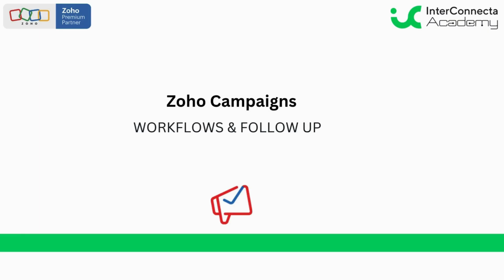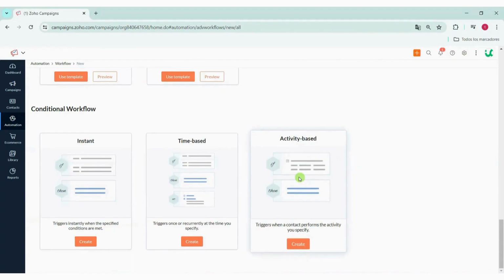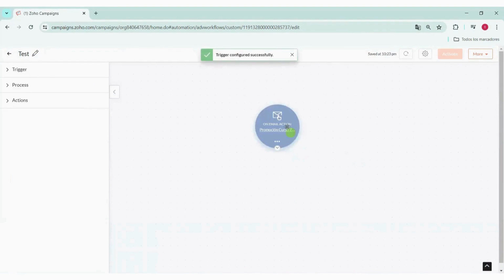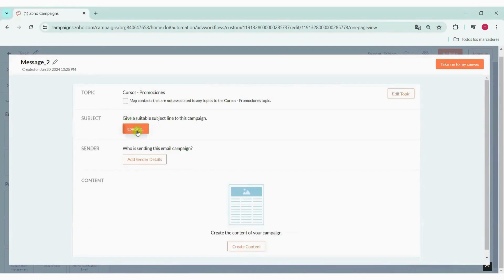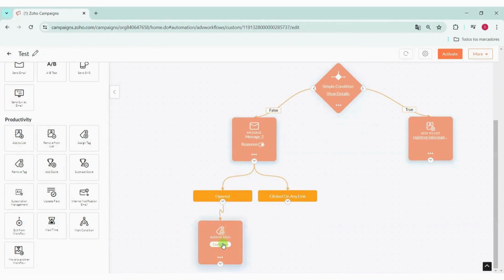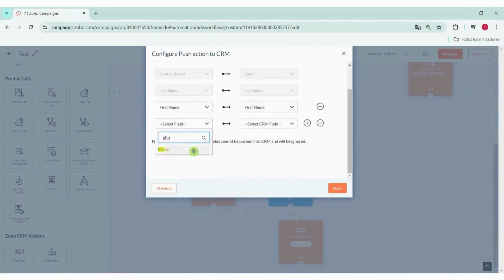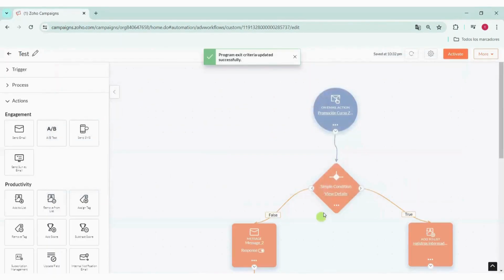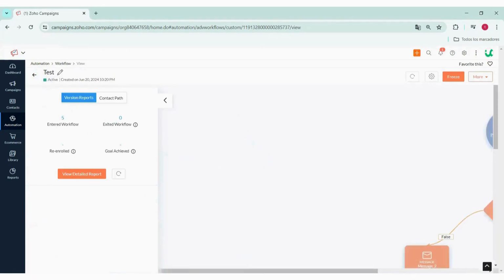Automate your emails with workflows in Zoho Campaigns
In this video, you’ll learn how to create automated workflows and set up follow-up emails in Zoho Campaigns to improve engagement with your contacts and optimize your email marketing campaigns.

We’ll guide you step by step through how triggers, conditions, and actions work within a flow—and how to use them to send personalized messages based on your audience’s behavior.

Perfect for those looking to save time, increase conversions, and professionalize their email marketing strategy.